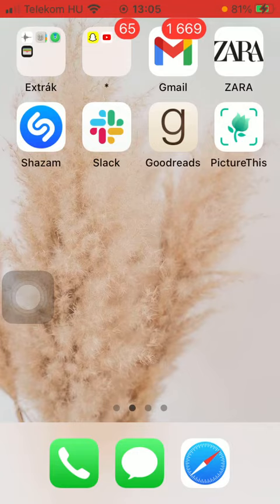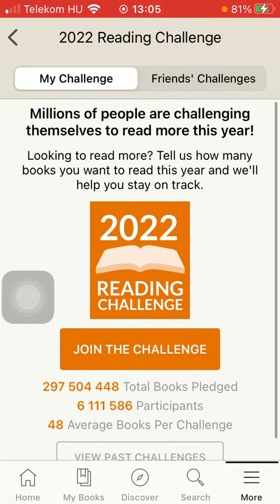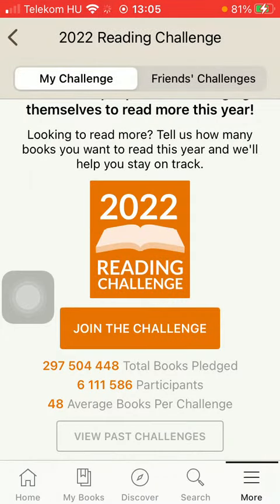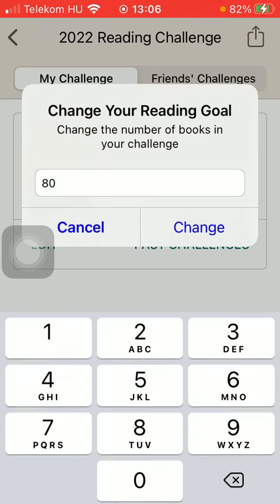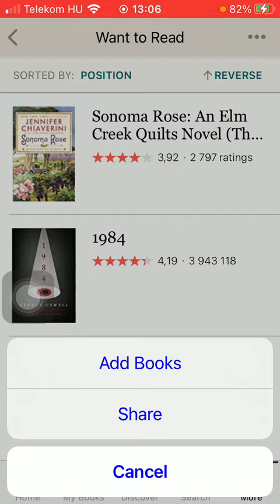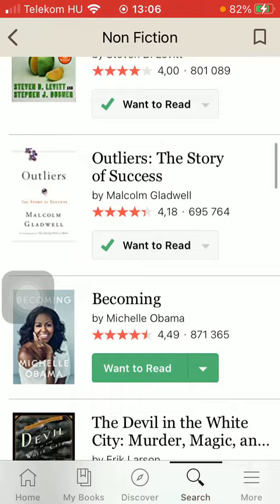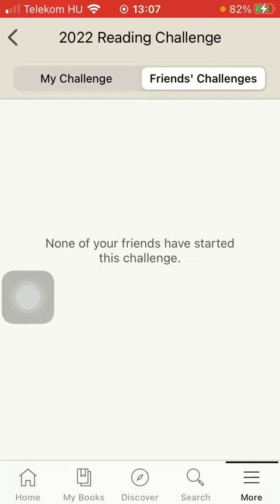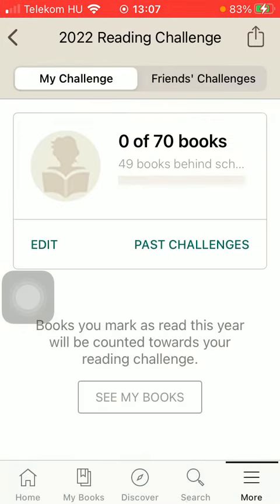How to join a reading challenge on Goodreads?